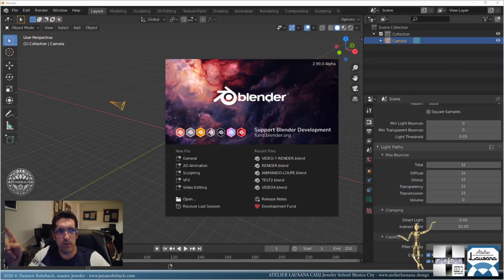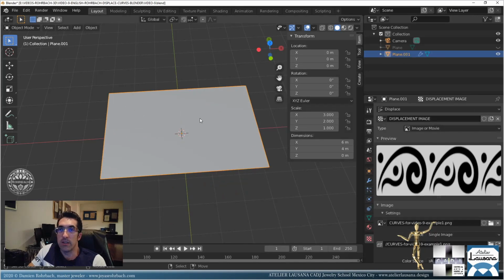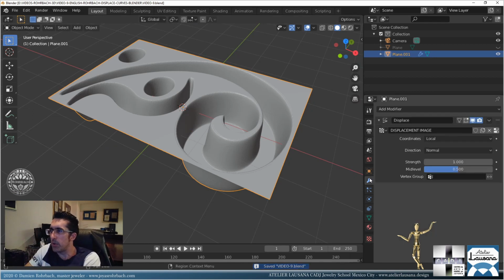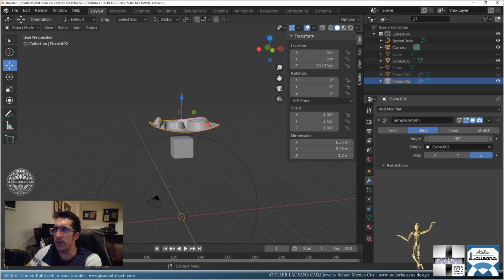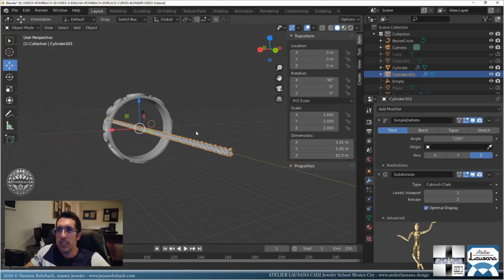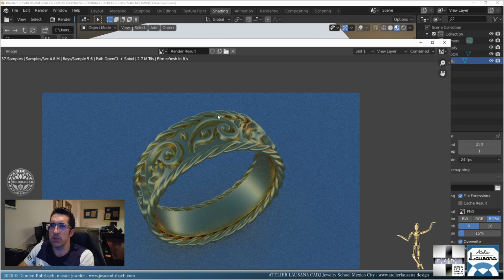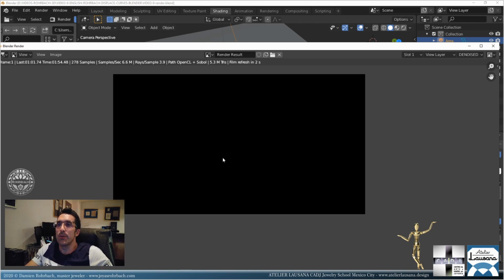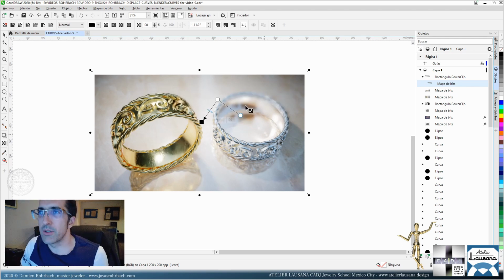TUTORIAL 9 3D Jewelry design with Damien Rohrbach and Blender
In this tutorial 9, I show how to use displacement map modifier to create a design. I also show how to create braided wire and finally make the render using Luxcore.